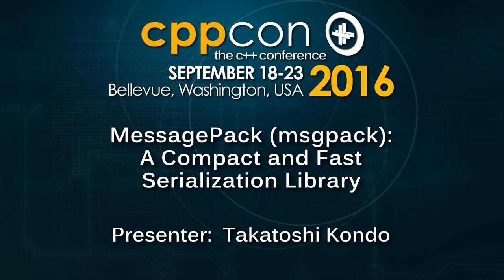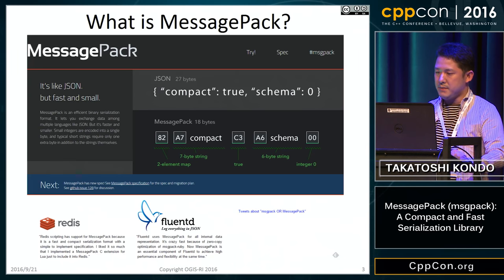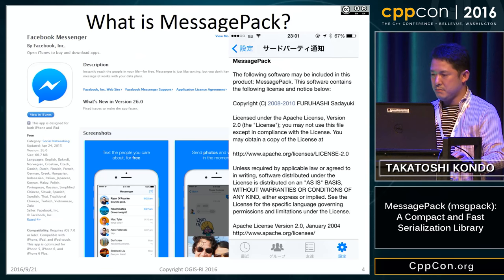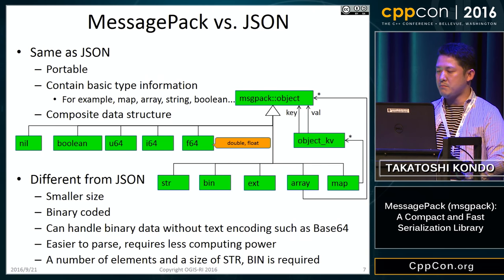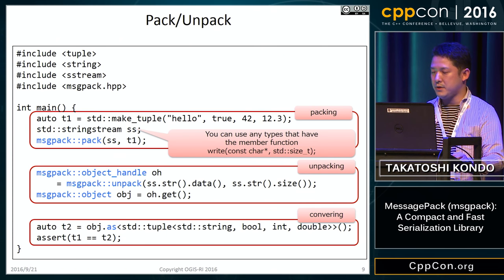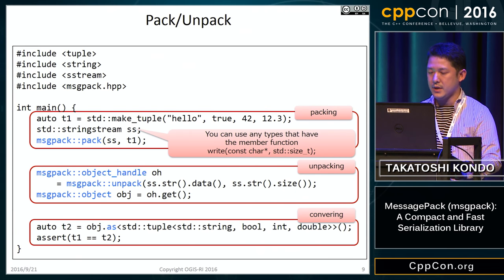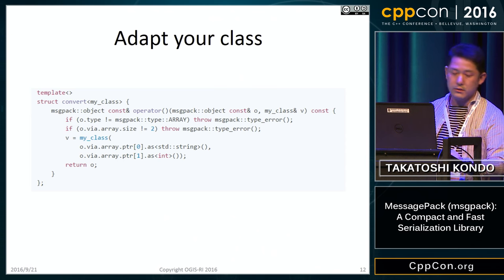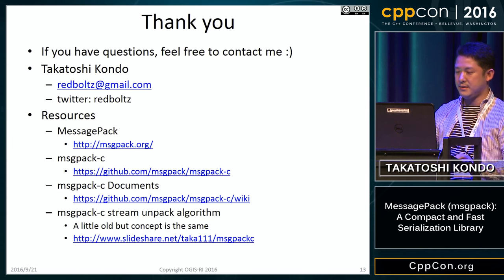CppCon 2016: Takatoshi Kondo “MessagePack(msgpack) - A Compact and Fast Serialization Library"